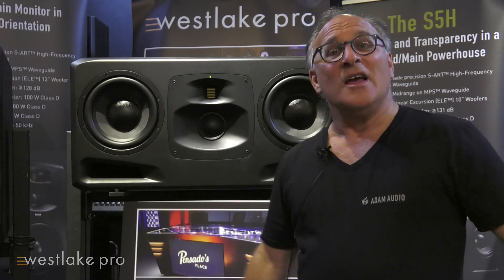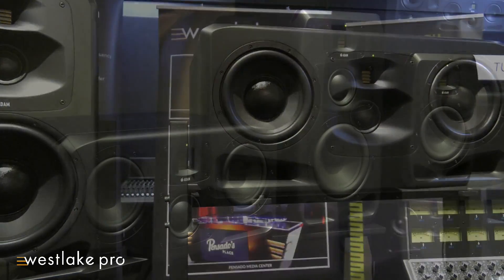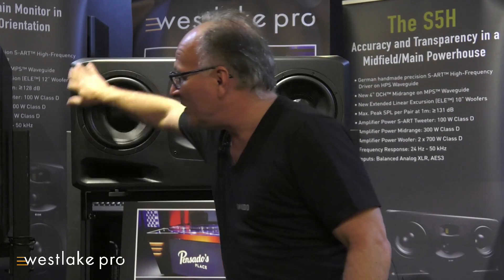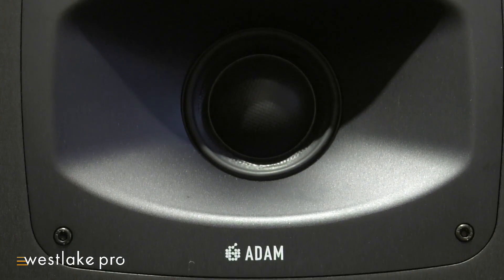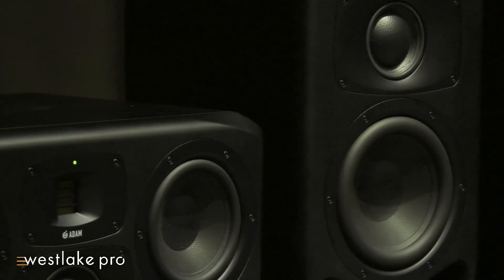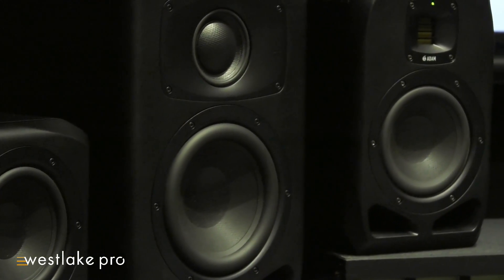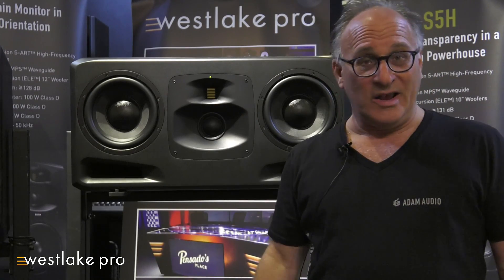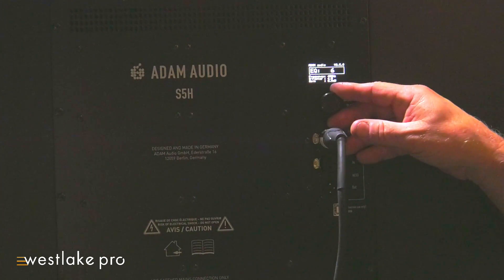ADAM S Series Overview | Westlake Pro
ADAM Audio's Scott Esterson outlines their latest speakers, the brand new S Series. Featuring the S5V, S5H, S3H, S3V, and S2V models, the S Series features rounded edges for smoother frequency response; high precision ribbon drivers with a non-symmetrical waveguide for a wide sweet spot that directs sound towards the listening position; Extended Linear Excursion woofers; analog and digital AES inputs; built-in equalization (high/low shelf and six EQ presets), and more.

to learn more about ADAM Audio products or to chat with an expert about anything pro audio.